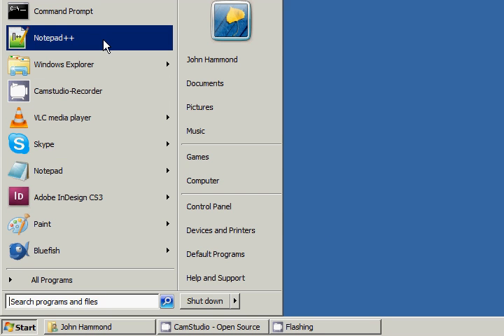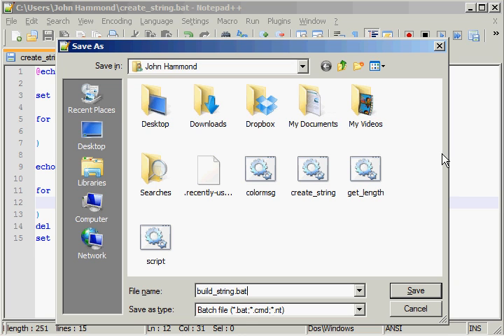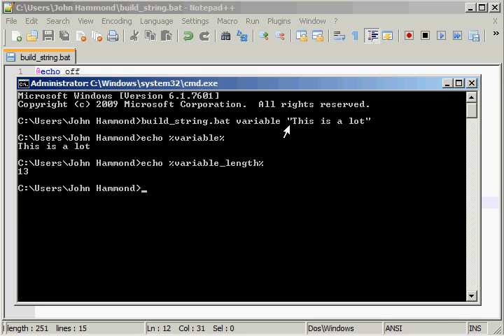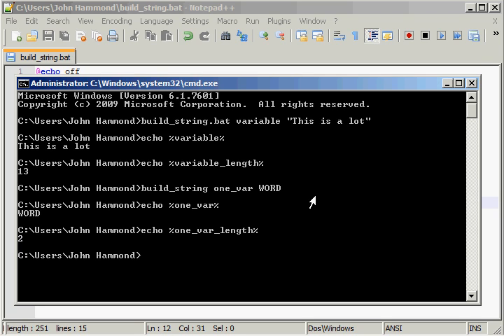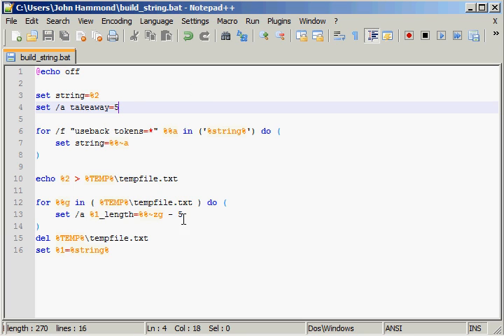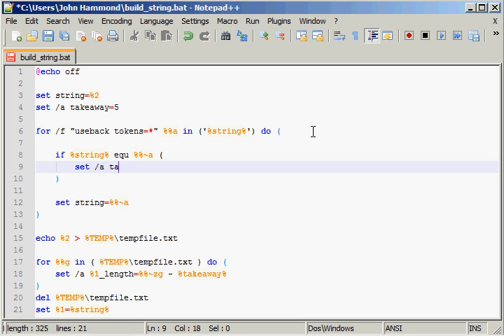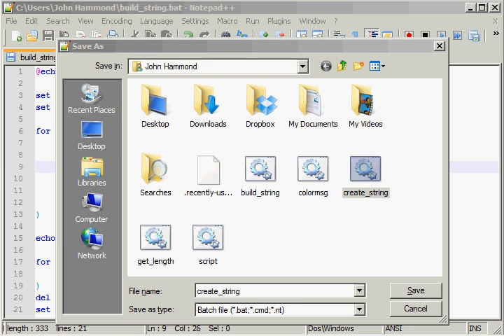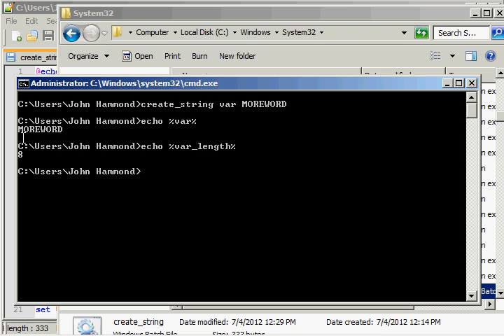Batch 60 Modifying "Create String" Function